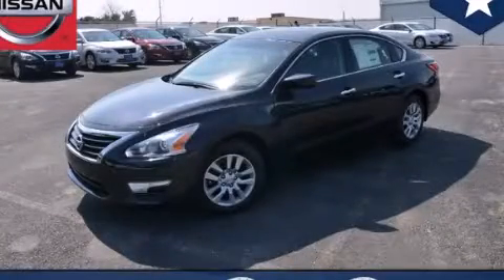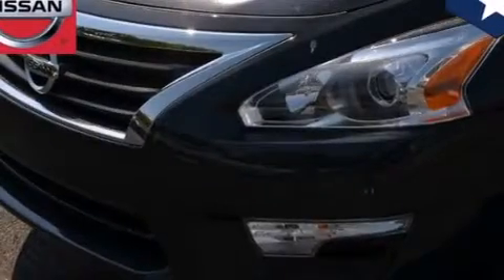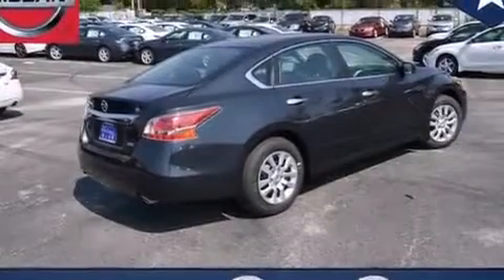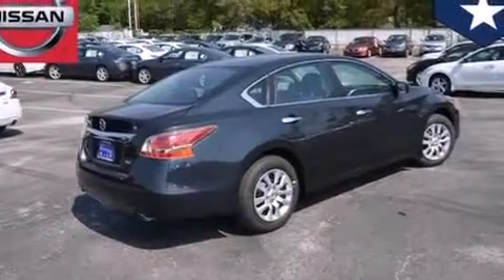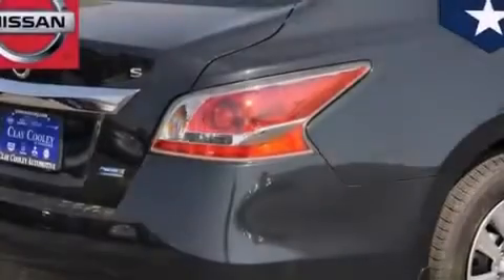2014 Nissan Altima Dallas TX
We've been honored to serve the Dallas TX area , we promise that your experience at our dealership will exceed your expectations ! Year : 2014 Make : Nissan Model : Altima Engine : 2.5L DOHC 16-Valve I-4 Engine Trans . : Automatic Interior : Black Clay Cooley - Nissan 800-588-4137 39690 LBJ FREEWAY Dallas , TX 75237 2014 Nissan Altima Dallas TX